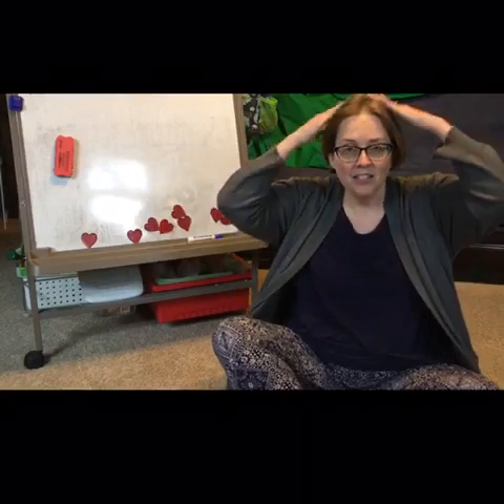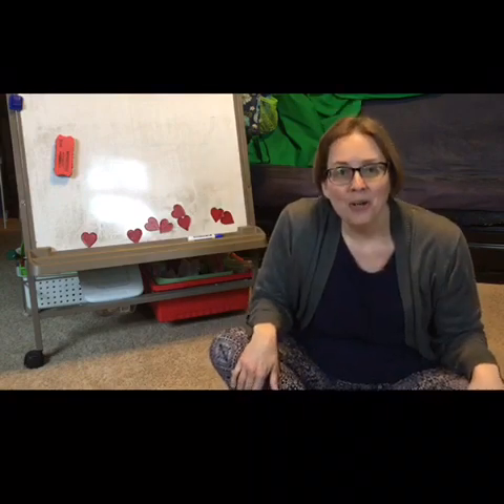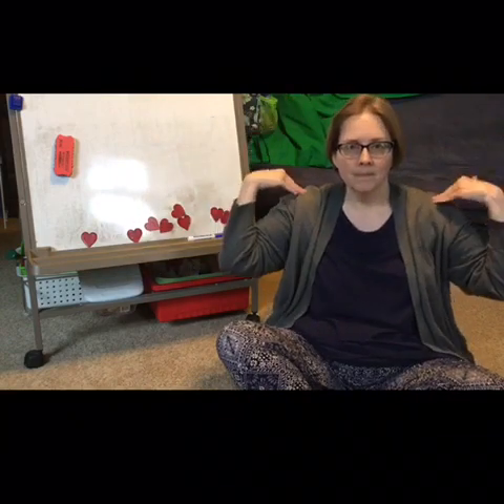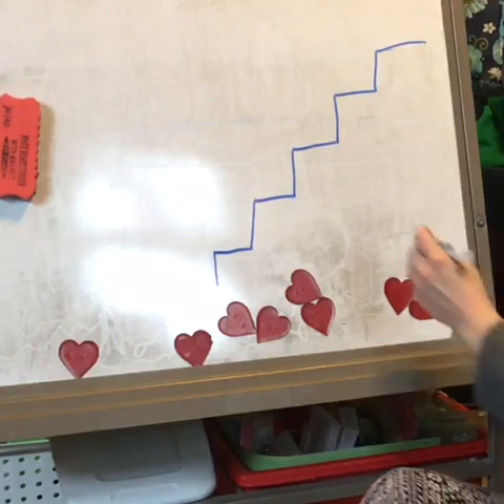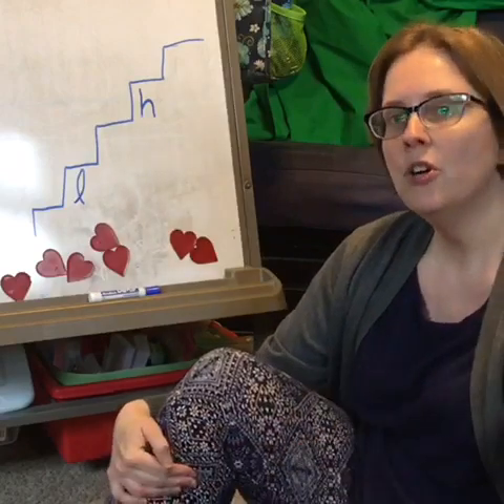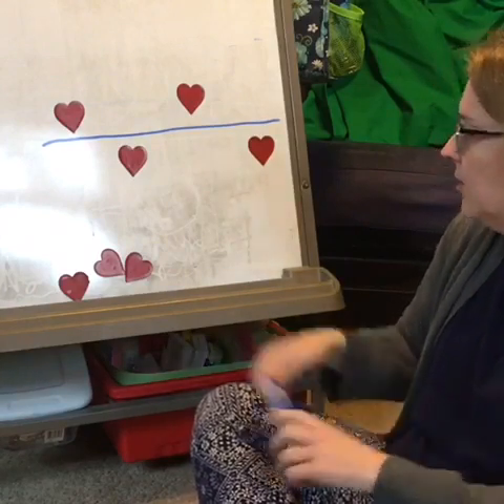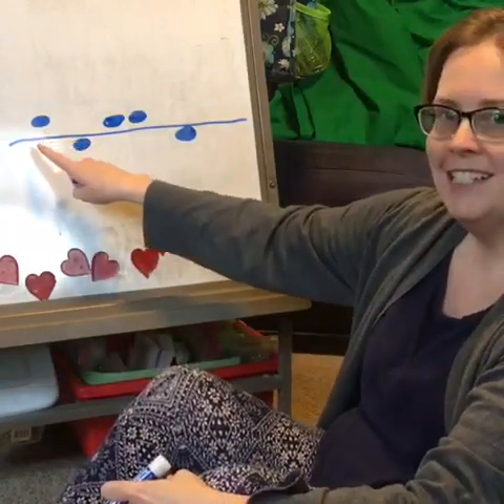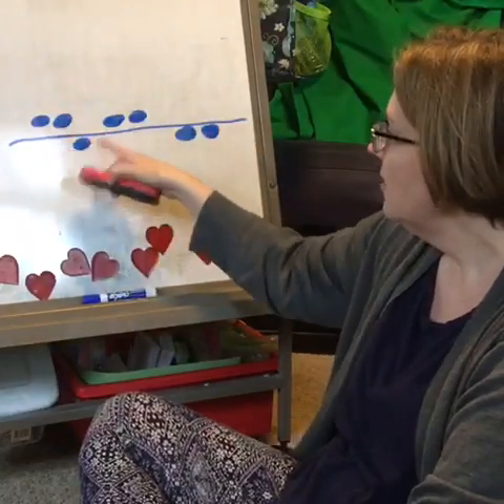High and Low Compositions (Music with Mrs. Schisler)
We are beginning to visualize our new high and low pitches. As we do, we can learn how to put them on a line to create compositions.

Preparing to read music on the staff - Visual prep